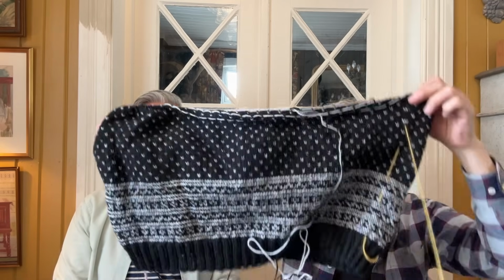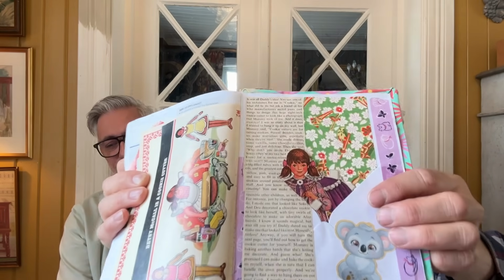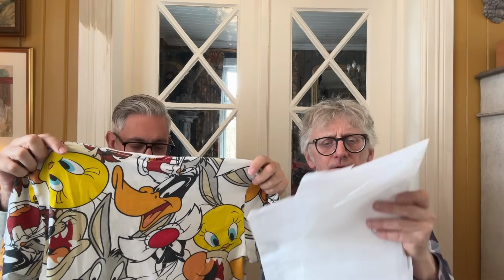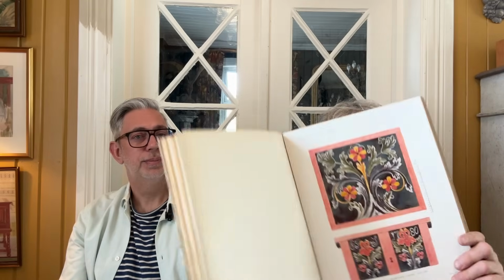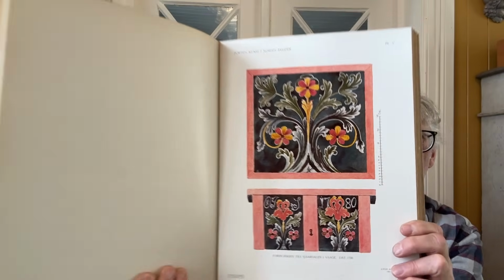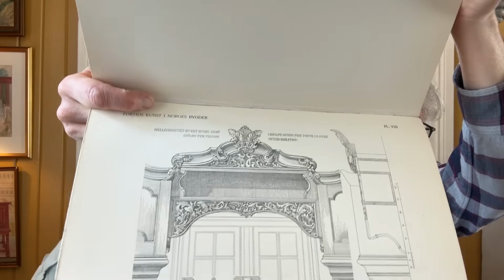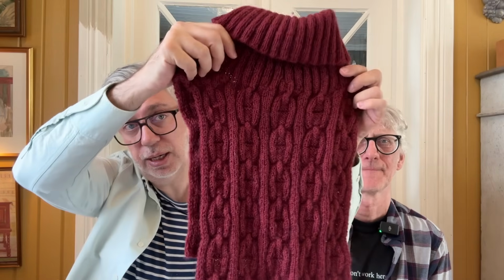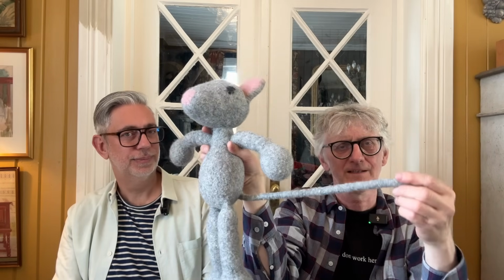🌸🌼Knitting, Gardening & Stories from Norway | Sit and Knit for a Bit with ARNE & CARLOS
🌼Welcome back to Sit and Knit for a Bit with ARNE & CARLOS!

In todays episode, we’re inviting you into our world of creativity, from traditional Norwegian knitting to whimsical kitchen garden projects inspired by English paper piecing.

Today we chat about:

🌸 Our latest hexagon flower bed designs and the inspiration behind them

🌼 Companion planting for a vibrant, pest-free garden

🐦 Stories from our springtime birdwatching adventures

 🎨 Home renovation updates using timeless Farrow & Ball paint colors

🧶 Arne’s knitting organization mishap — and how he ended up with three sweater bodies!

🪡 A deep dive into the history of the Setesdal sweater and Norwegian embroidery traditions

So grab your favorite yarn and needles, make a cup of tea, and settle in with us. You knit, we chat — just like old friends.